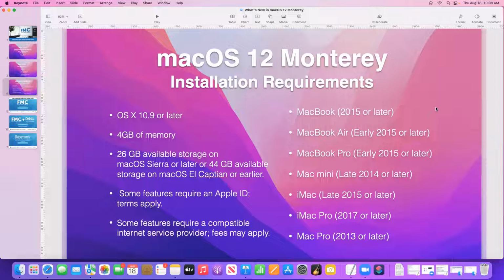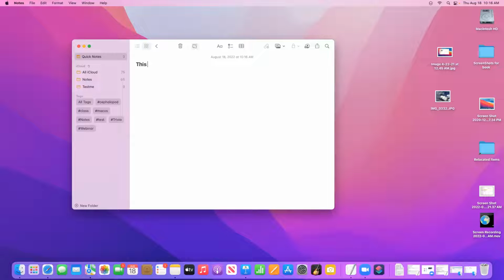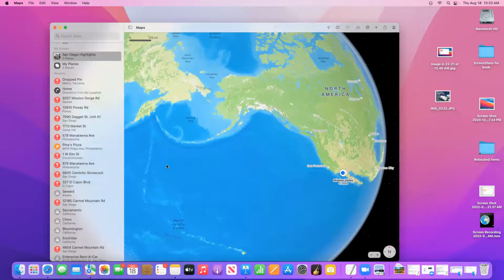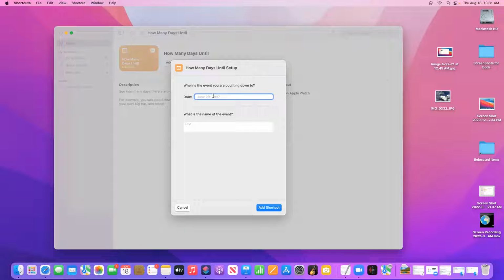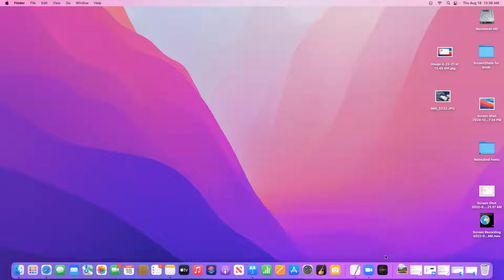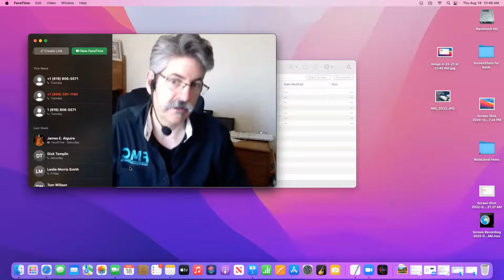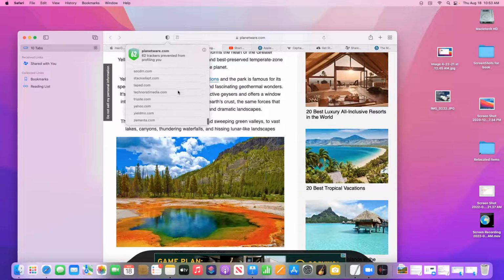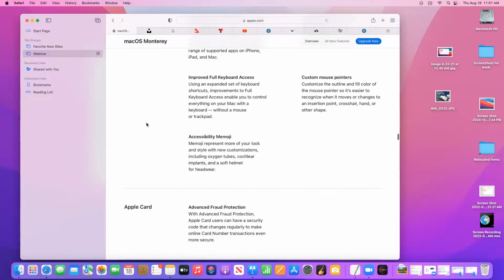What's New in macOS Monterey? | FMC Webinar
Join our brief, free one-hour seminar to discover what’s new and what to look out for with Apple’s latest OS.

FaceTime SharePlay: Watch Movies and listen to music with your friends, and even share your Mac’s screen during FaceTime sessions. SharePlay includes options to pause, fast-forward, and rewind in sync with your FaceTime crew.
Shared with You: Items sent to you by friends and family now appear in a special Shared with You section in your favorite Mac Apps, including Messages, Photos, Apple News and Safari.
Quick Note: When an idea pops into your head, save it quickly using the new Quick Note feature.
Tags in Note App: Easily organize and locate items in the Notes App using Tags.
Universal Control: Control one or more Macs or iPads using a single keyboard and mouse. (This feature is currently still in beta and expected to be available in the iOS 15.4 and Monterey 12.3 releases.)
Airplay to Mac: Send the display of other Macs, iPads, or iPhones to your current Mac’s display.
Live Text and Visual Lookup: Convert the text in any image to actual editable text with Live Text, and learn more about popular landmarks, plants, pets, and more with new object recognition technology.
Shortcuts: Speed up your workflow by creating shortcuts for common tasks and resource sharing with the new, simpler Shortcuts feature.
Interactive 3D Globe in Maps: Learn more about planet earth with Maps’ new Interactive Globe with more details of mountain ranges, deserts, forests, and oceans.

Join us for our next FREE webinar! This webinar will be covering Editing Tips in Avid Media Composer.